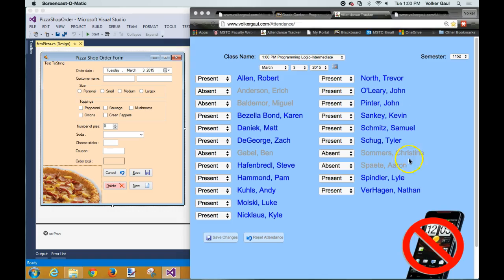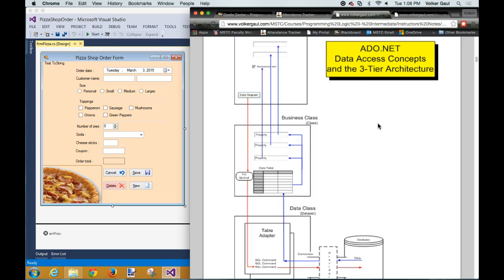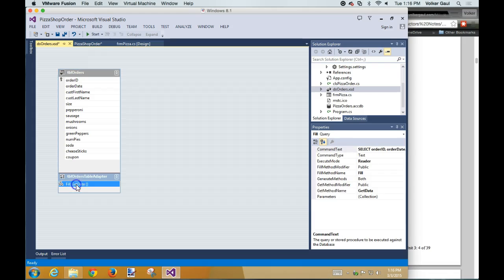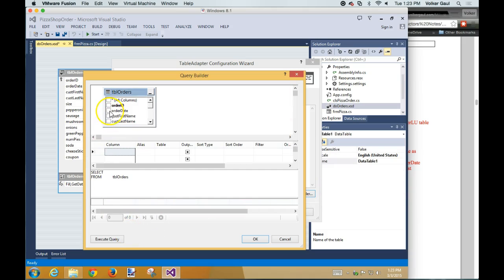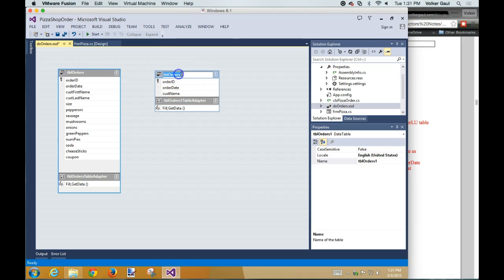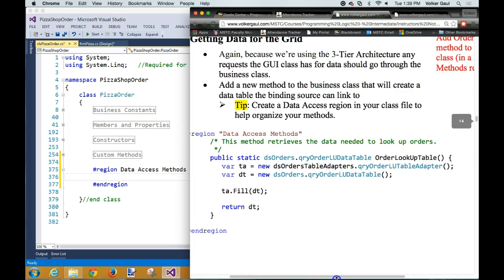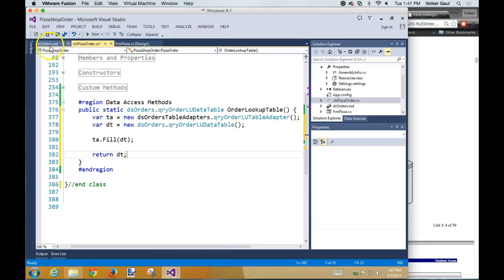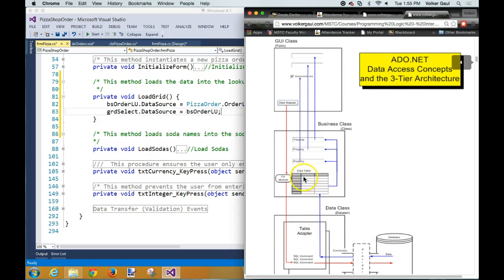pli3.2 Creating and filling a lookup grid